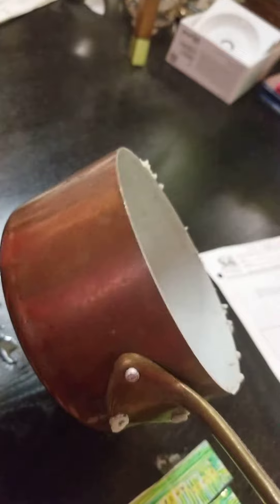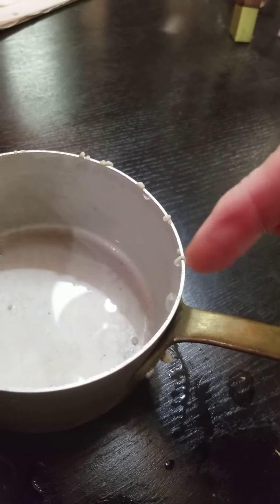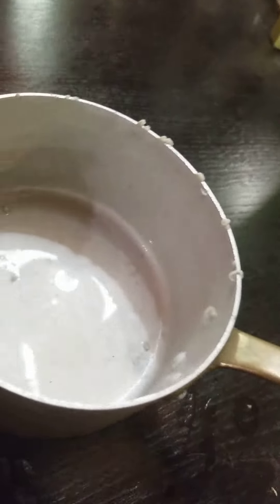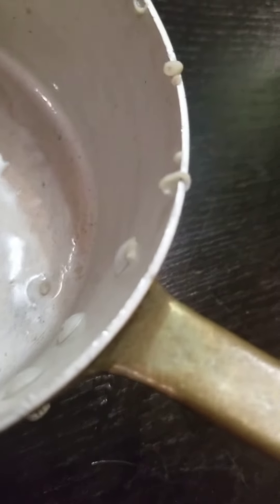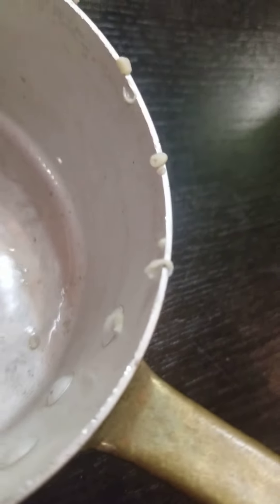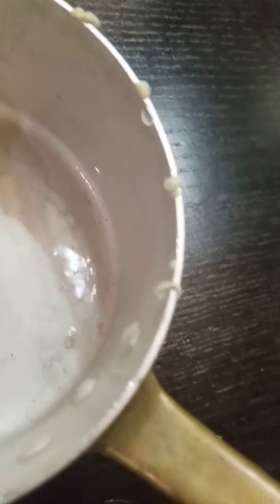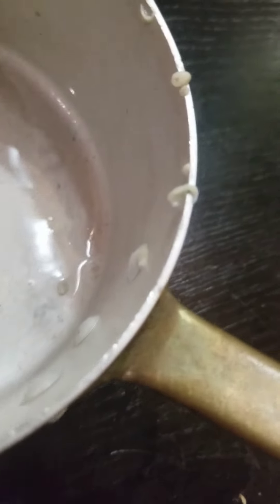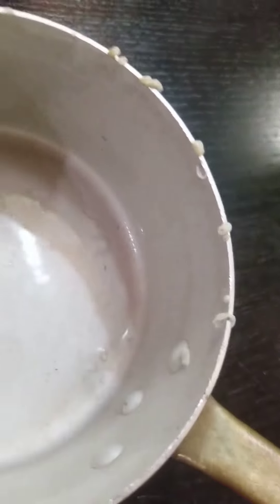Copper pot anomaly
Was soaking a copper pot and overnight and white worms or white something using out of the metal edges of the pot